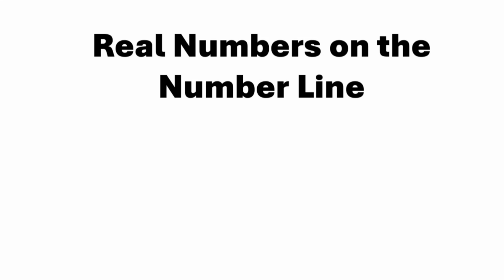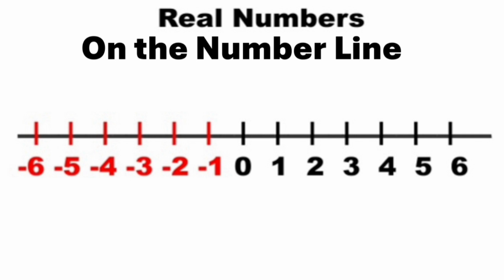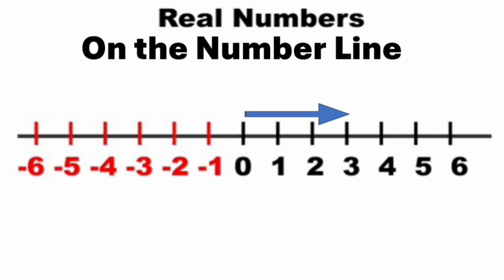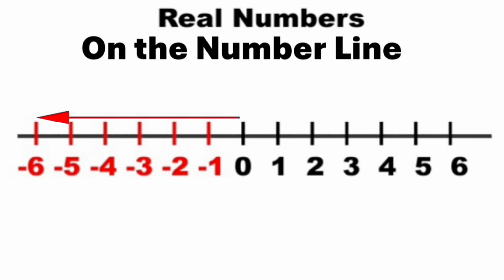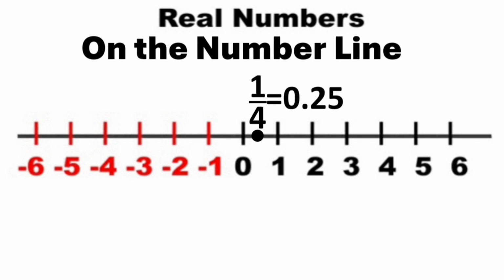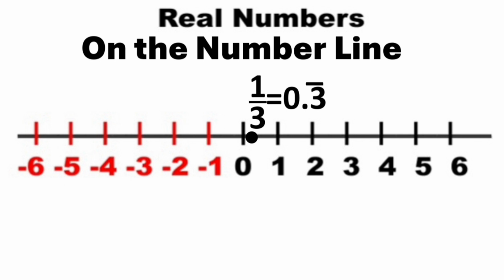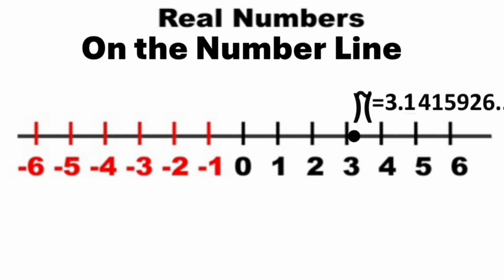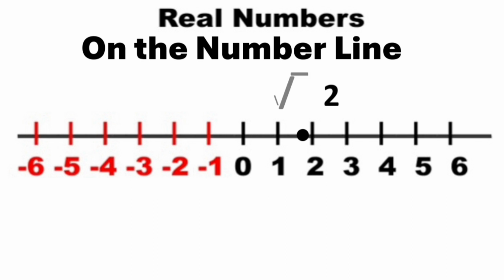Real Numbers on the Number Line